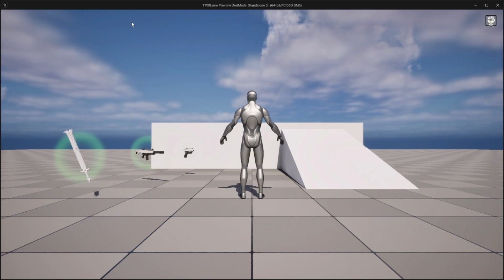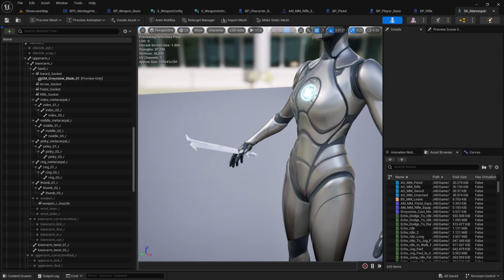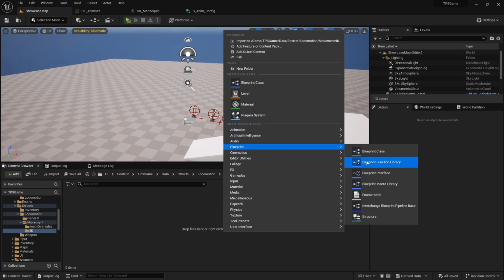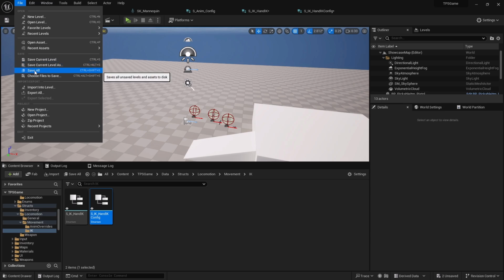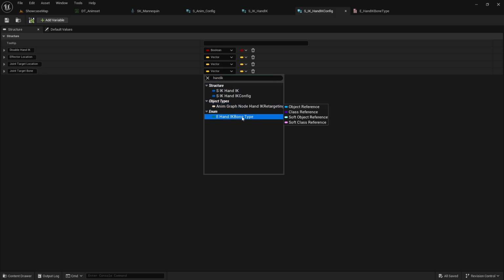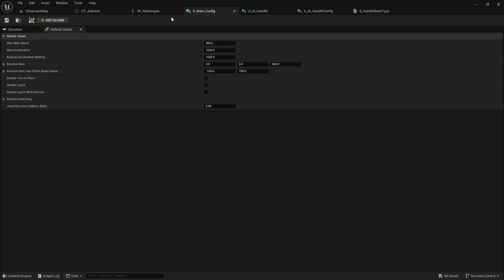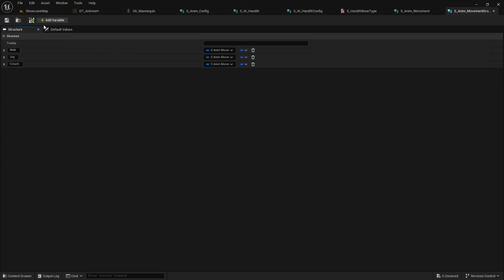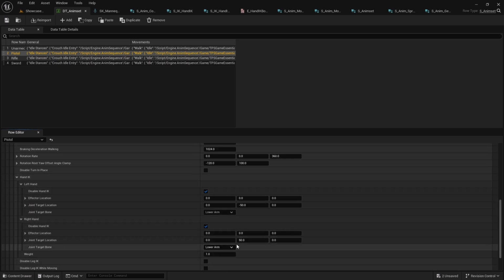Unreal Engine | Third Person Shooter (TPS) Game - #72 Hand IK Part 1